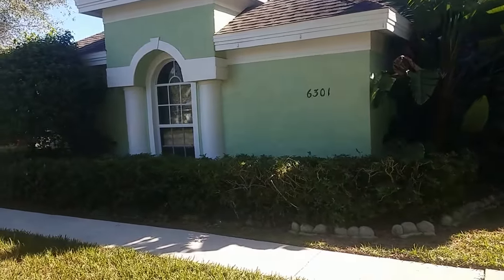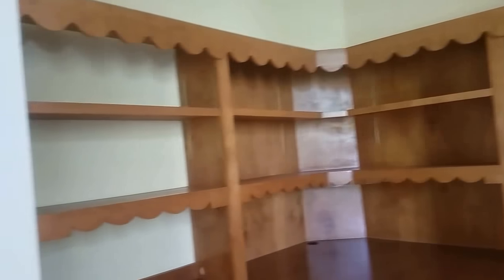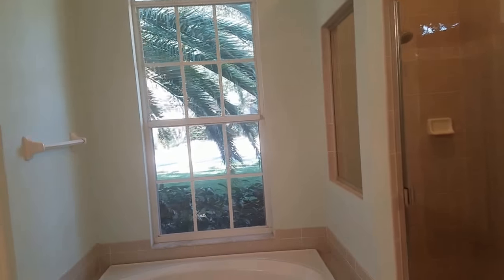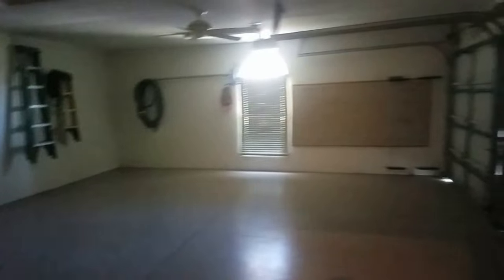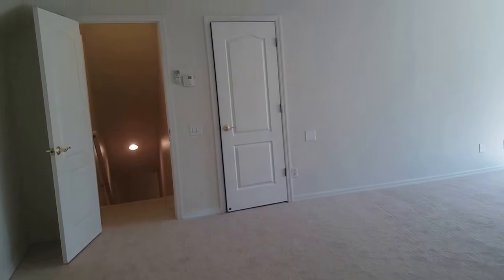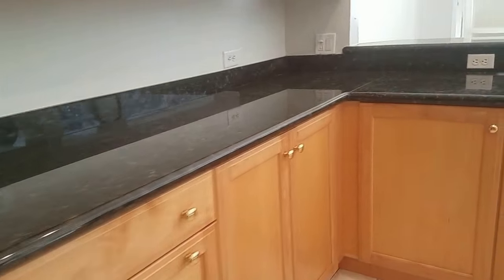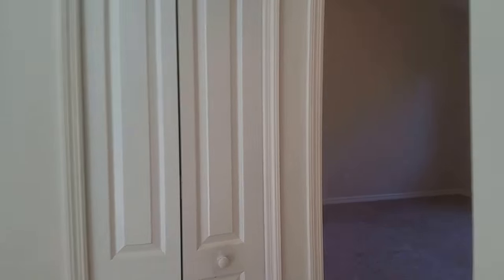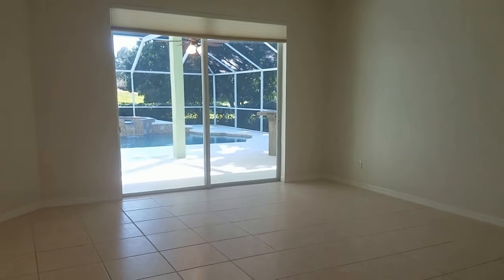6301 GLEN ABBEY LN, River Club 5 BR 510K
RIVER CLUB NORTH, LTS 1-85
Location: Corner Lot, Cul-de-sac, Lot - Oversized, Sidewalk, Street Dead-End
Total Acreage: 1/2 Acre to 1 Acre Pets: Yes
Minimum Lease Period: No Minimum Max Times per Yr:
Garage/Carport: 3 Car Garage, Attached, Door Opener, Drive Space, Side Rear Entry, Street Parking, Workshop

NO CDD in this spectacular Lakewood Ranch custom built pool home on over 1/2 acre corner lot that backs up to the 6th tee of River Club Golf Course surrounded by lush landscaping giving you the total feel of privacy while relaxing by recently resurfaced heated inground pool/spa and outdoor kitchen w/built-in grill & extended patio cover perfect for entertaining. As you enter the double front doors you walk into open formal living room and dining room overlooking pool area and office w/double doors just to the right w/custom built-in wood desk. Huge gourmet kitchen w/oversized island, granite counters, stainless steel appliances, double oven and "secret walk-in pantry overlooking family room perfect for gathering with the family. Two-way fireplace into relaxing sun room with lots of windows overlooking golf course. Downstairs master sweet w/sliders out to pool. All bedrooms have adjoining baths. Huge 5th bedroom perfect for college student, teens, in-law suite you name it! Close to downtown main street in Lakewood Ranch with tons of restaurants, movie theatre, shopping and easy access to I75 and 20 minutes to beaches!

Listed by Keller Williams Classic Group